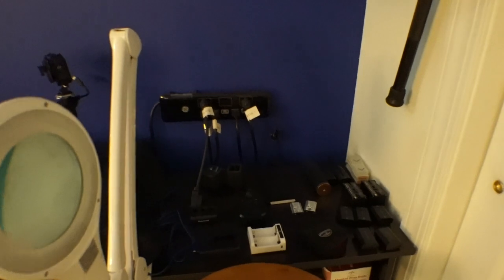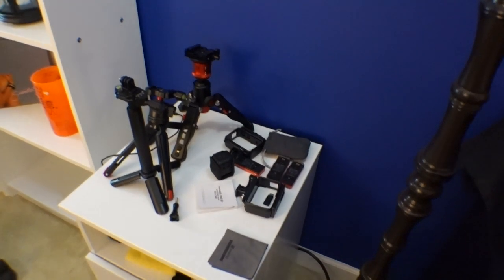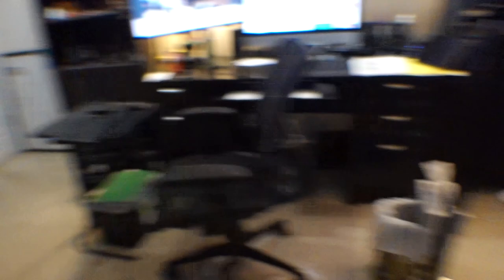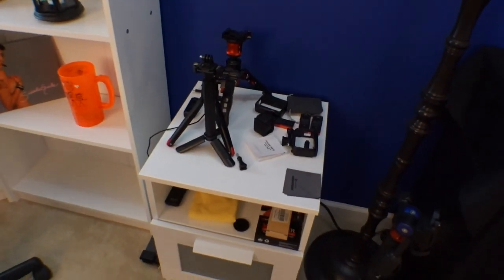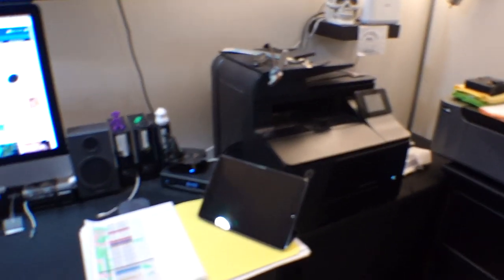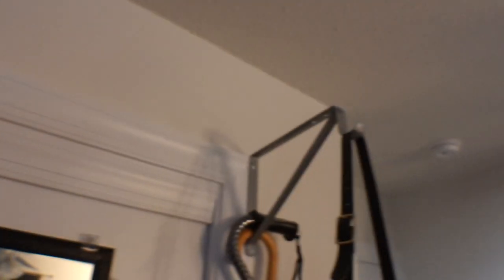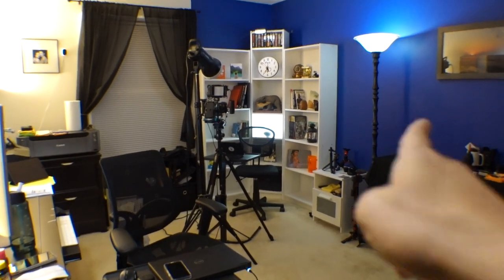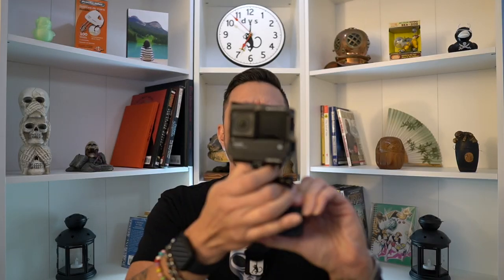Updated Studio Tour 2021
Changed a few things and wanted to show you how things looks and why they look that way.